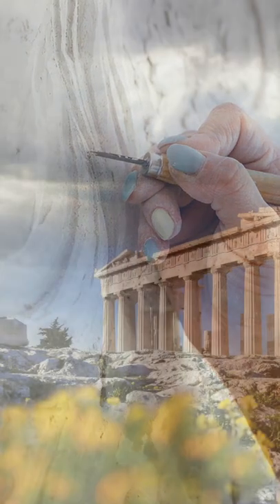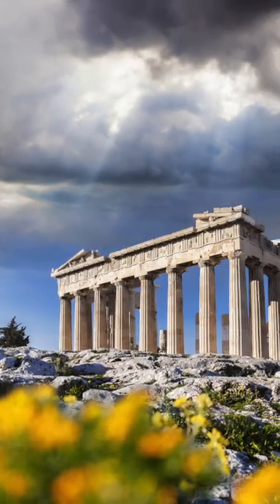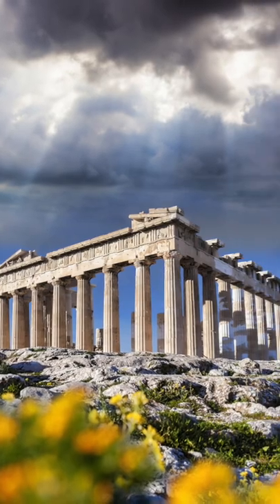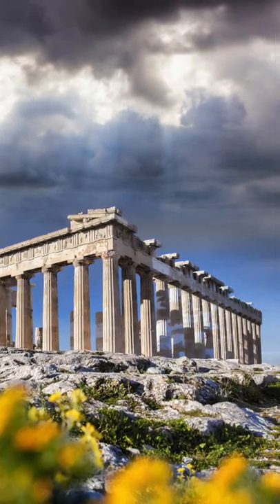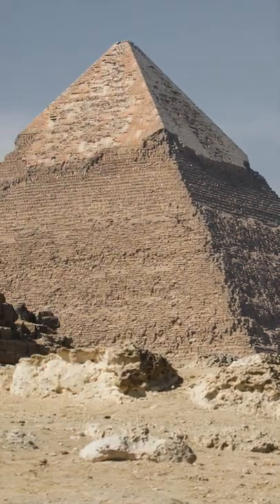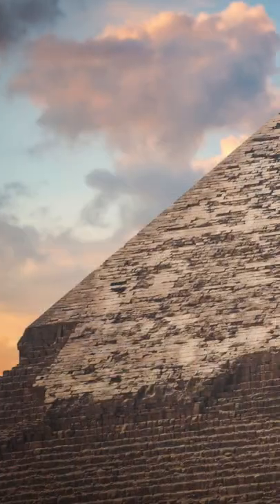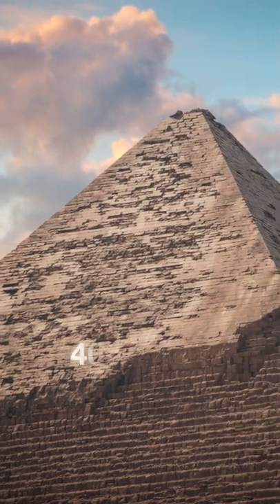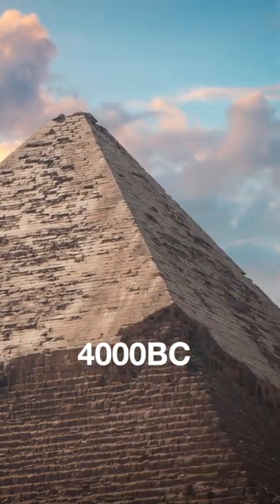Lime - an oldest binding material used in Construction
CREDITS:
We thank the following sources for providing images useful for the topic of this video.